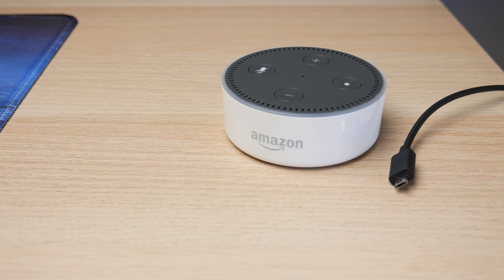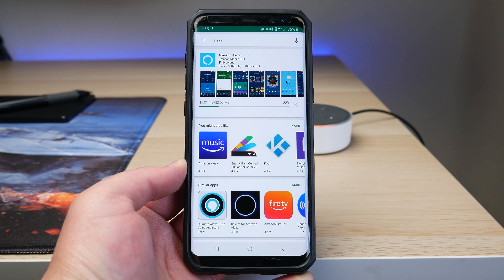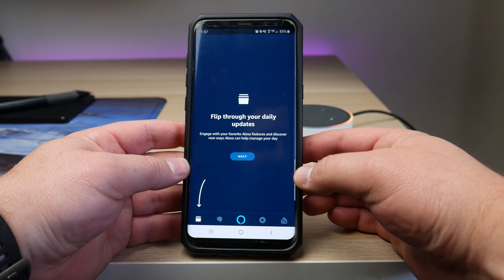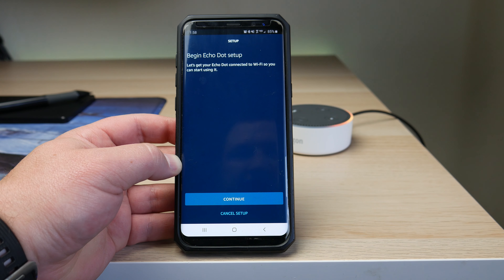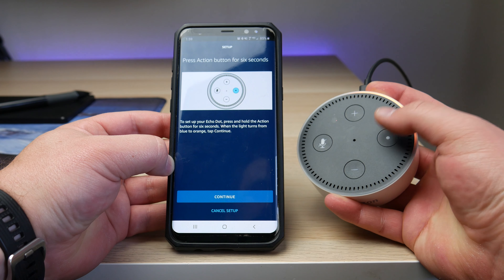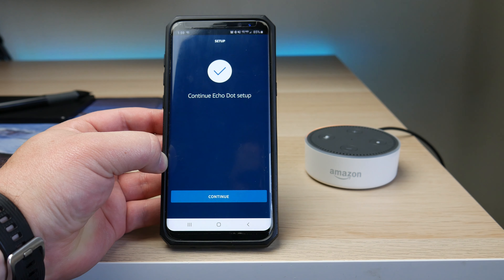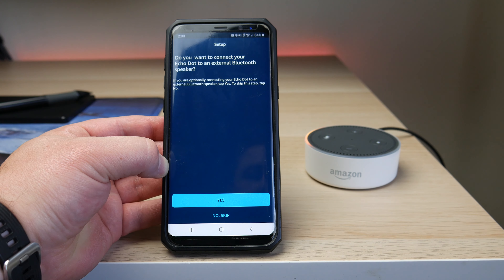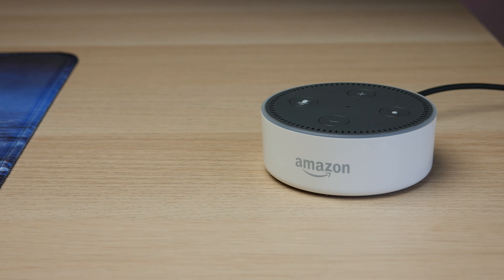Amazon Echo Basic Setup and Configuration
The Amazon Echo Dot is a small but mighty smart home assistant and smart speaker. Echo devices connect to the voice-controlled intelligent personal assistant service Alexa. In this video we show you how to setup and configure your Amazon Alexa Echo or Echo Dot.
► Buy Amazon Echo -
Echo Dot (3rd Gen)
Echo Plus (2nd Gen)
Echo Show (2nd Gen)
Echo (2nd Gen)
Echo Spot

From Wikipedia: The features of the device include: voice interaction, music playback, making to-do lists, setting alarms, streaming podcasts, and playing audiobooks, in addition to providing weather, traffic and other real-time information. It can also control several smart devices, acting as a home automation hub.